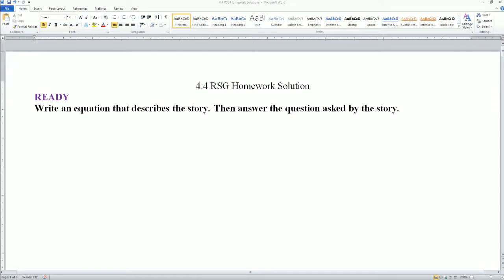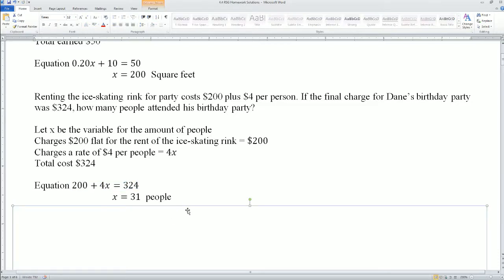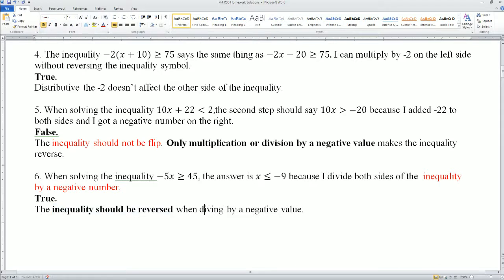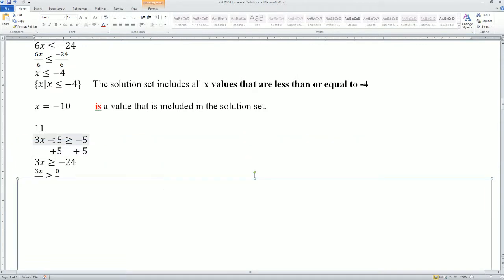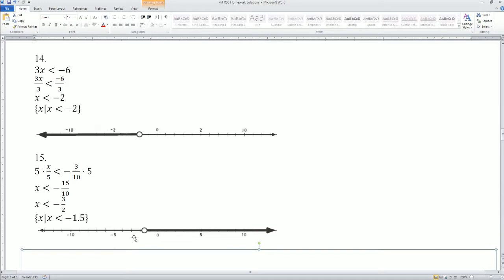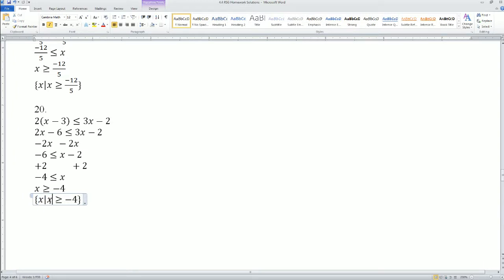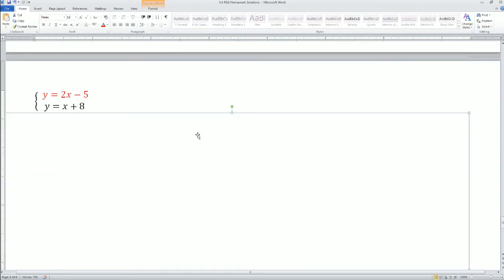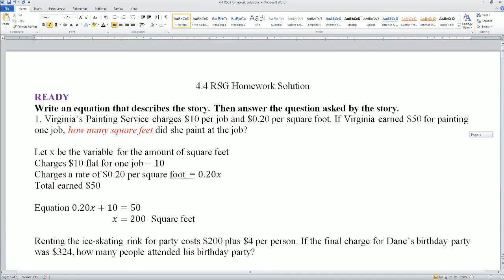IM 1 Hnr Module 4.4 RSG Hw Solution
Homework solution
READY
Write an equation that describes the story. Then answer the question asked by the story
SET
Solve for x. (Show your work.) Indicate if the given value of x is an element of the solution set.
GO
Solve each system of equations by using substitution